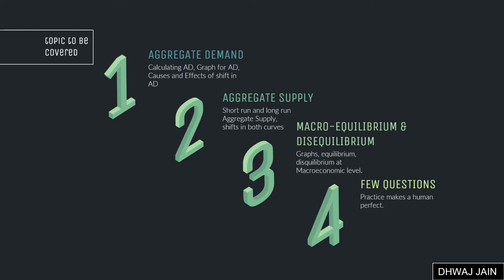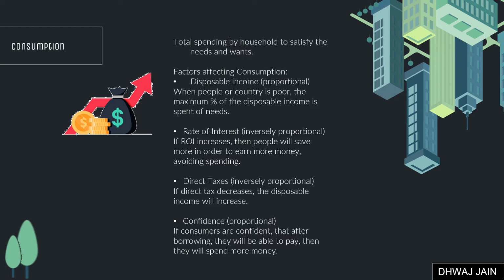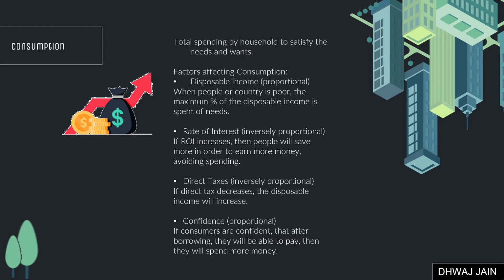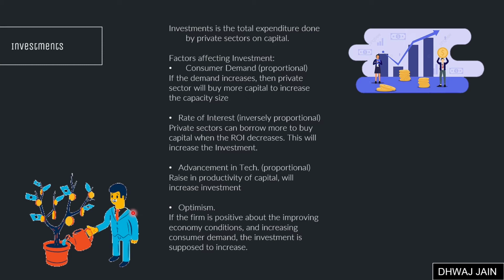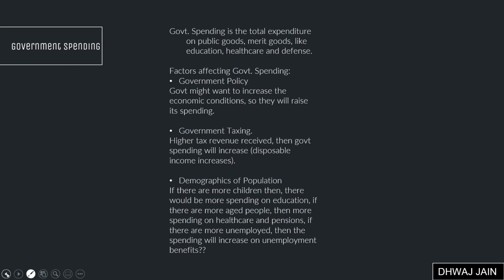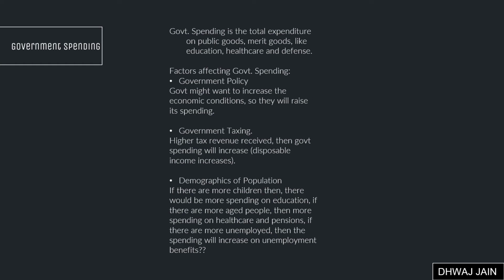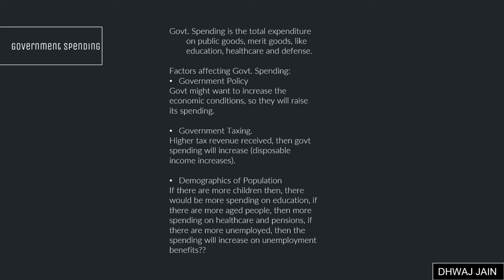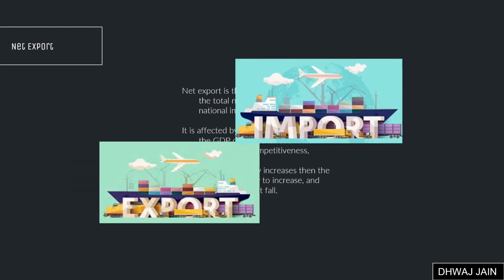aggregate demand ✨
Snapchat user: dhwajpierre5

Aggregate demand is the total demand of the economy :

1. Consumption
2. Investment
3. Govt. Spending
4. Net Export